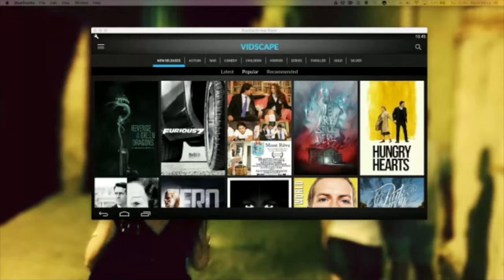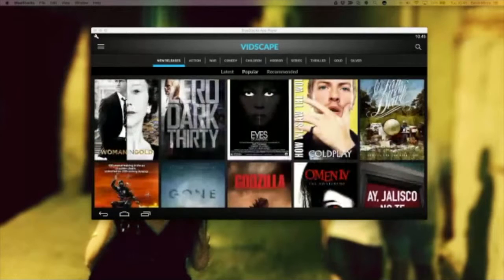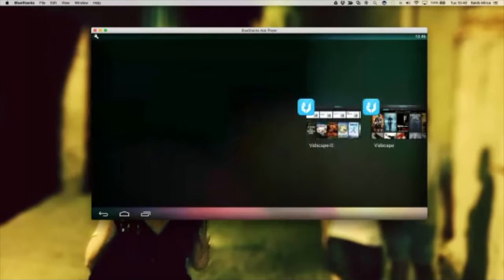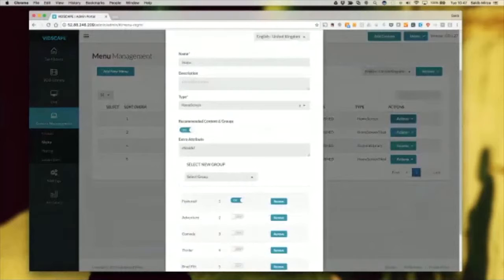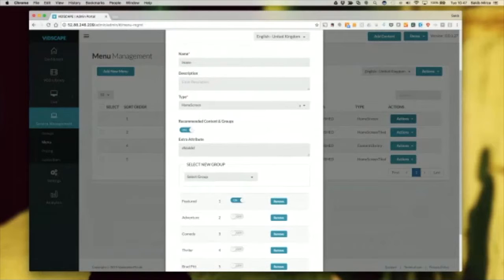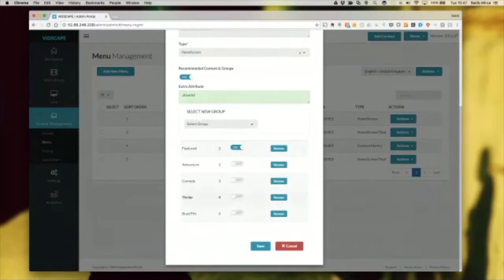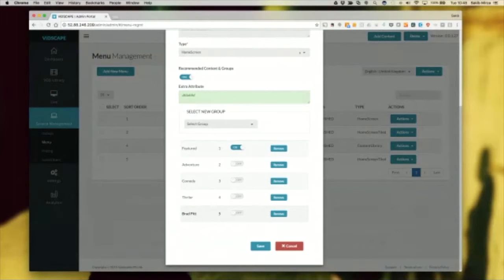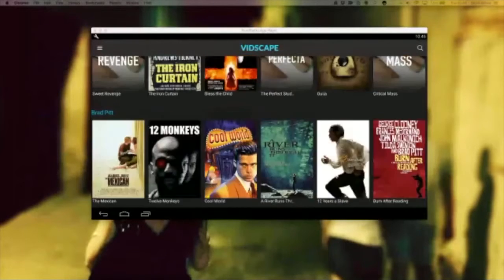Vodworks Demo - "Do it better than Netflix: Content Personalisation & Discovery"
Vodworks and XroadMedia have teamed up to deliver Episode 1 of our 3-part OTT Play webinar series, “Do it better than Netflix: Content Personlisation and Discovery”
During this episode, we will be discussing the following topics:
How to implement a truly personalised content and user experience for your viewers
How content personalisation can drive better conversion and monetisation
Introducing Ncanto, a state of the art video content discovery and personalisation engine
Q&A session to help identify your best user experience strategy